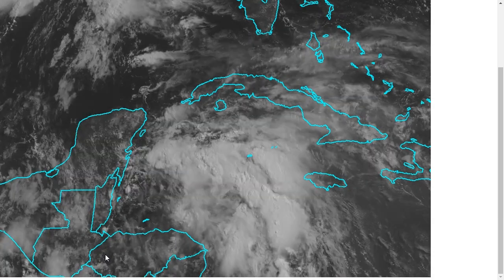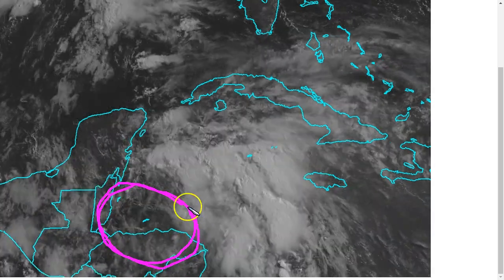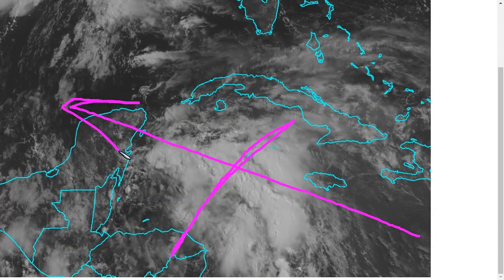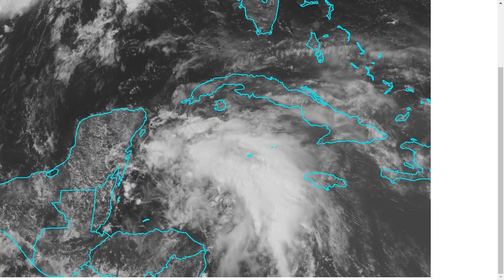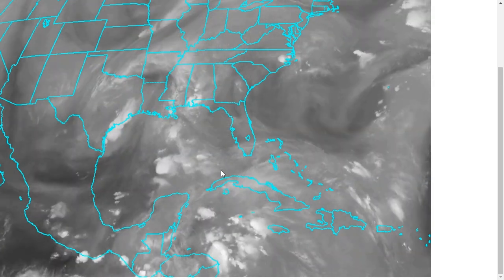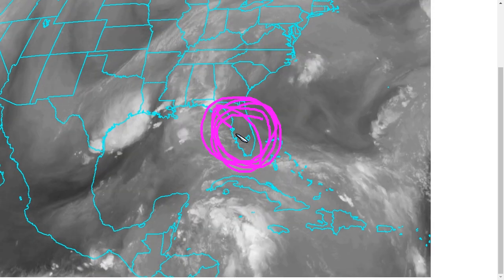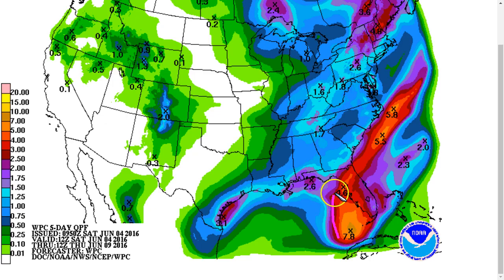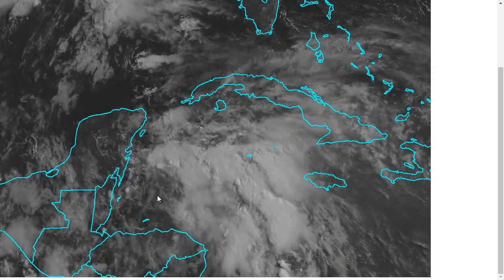Tropical Tidbit for Saturday, June 4th, 2016